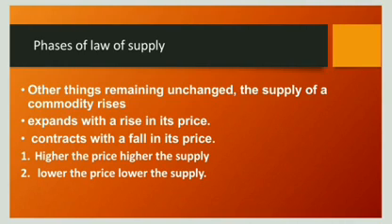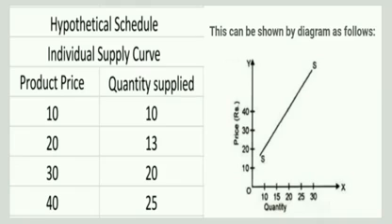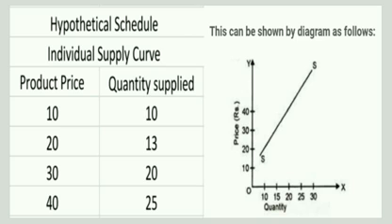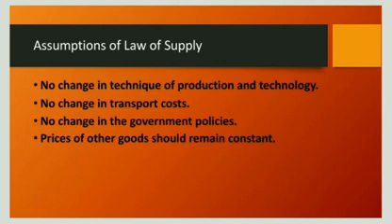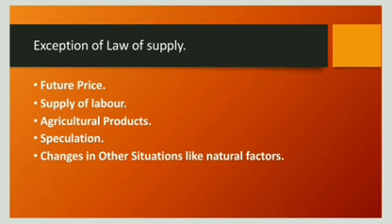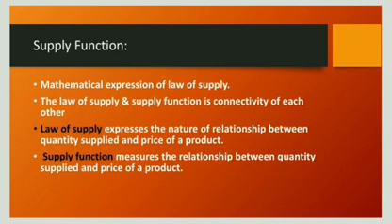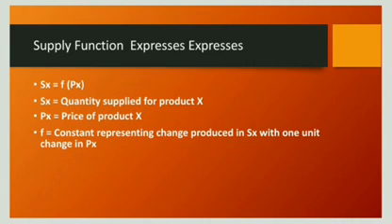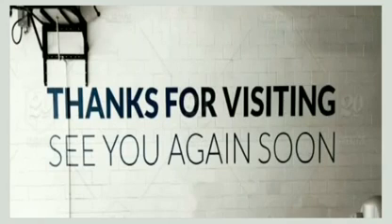Supply: Law of Supply (Assumptions)